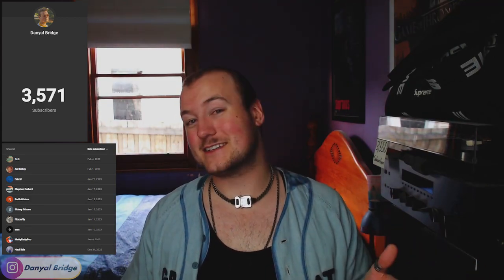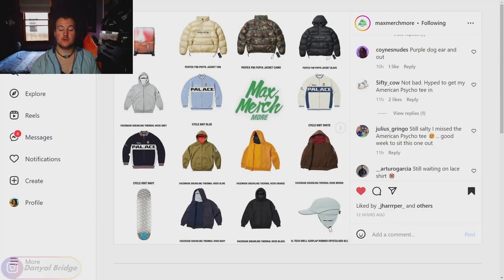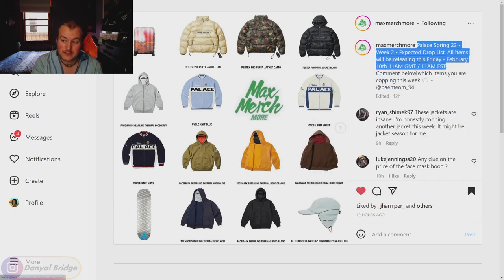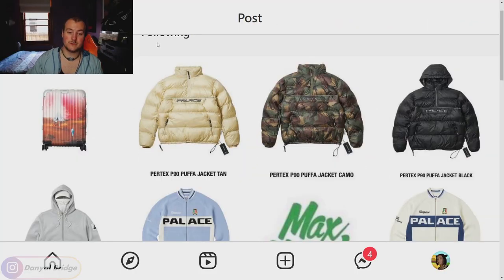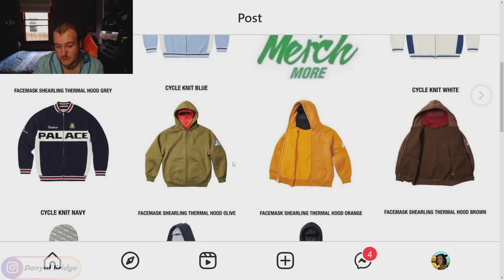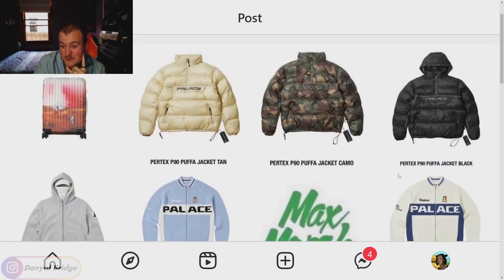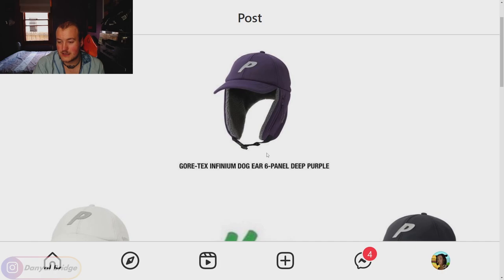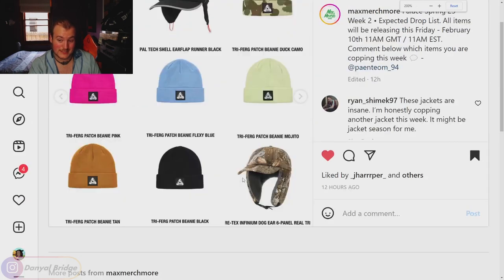Drop List | Everything Dropping In Week 2 Of Palace's Spring 2023 Collection!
Hey y'all! Welcome back to another drop list video! In the video, I am going to be covering the drop list of Week 2 of Palace Skateboards' Spring 2023 Collection!

In the video, I will be using a Max Merch More post to cover the drop list. I'll be covering all the official images, all the release details, and my thoughts and opinions on week 2.

As always, I want to know your thoughts and opinions on the drop list for week 2 of Palace Skateboards' Spring 2023 collection! Do you like any of the pieces releasing this week? What is your favourite piece this week? What is your least favourite piece this week? Lemme know all your thoughts and opinions in the comment section below!

Chapters
0:00 Intro
0:22 New Subscriber Milestone!
1:23 What Is Going To Be Covered In Today's Video
2:37 Week 2 - Release Details
4:10 Week 2 - Page 1
6:50 Week 2 - Page 2
7:59 Week 2- Page 3
8:48 Week 2 - Thoughts & Opinions
9:51 Outro